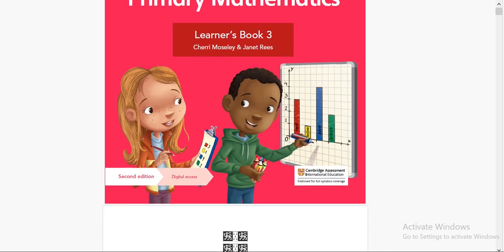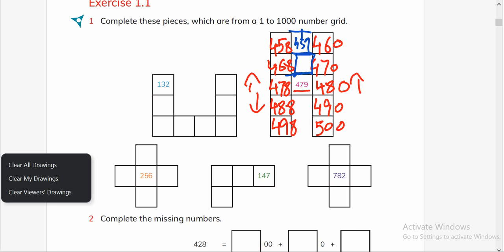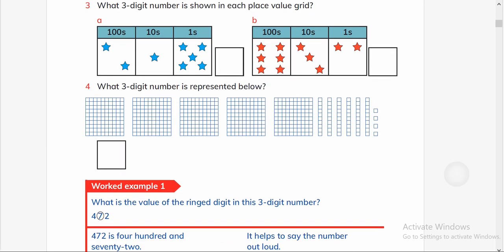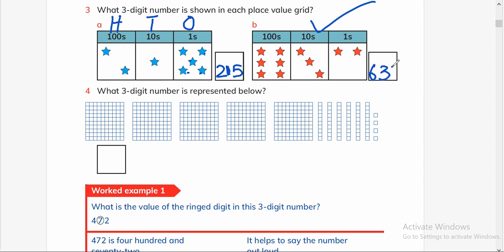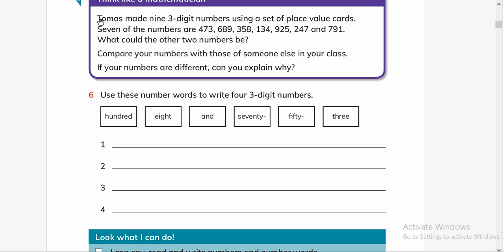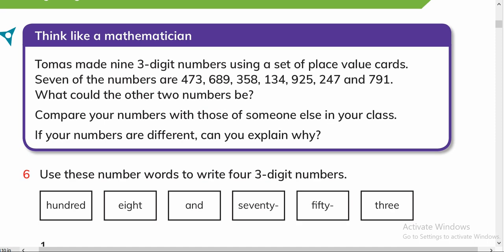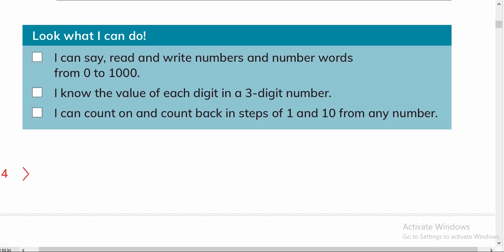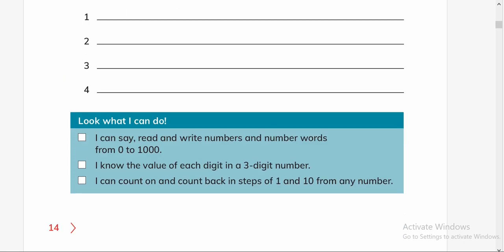Cambridge Primary Mathematics place value of three digit numbers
Place value
Hundreds tens and ones
number puzzles